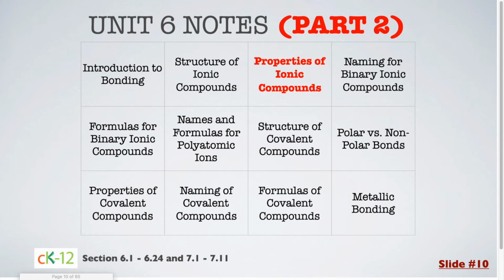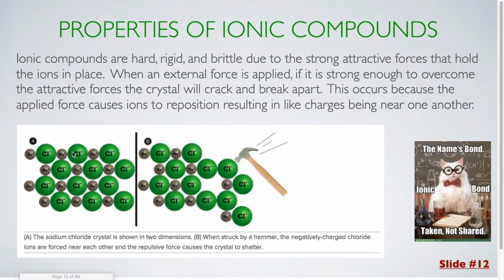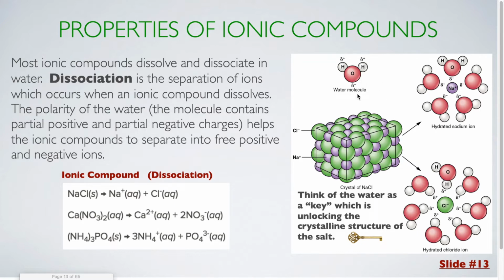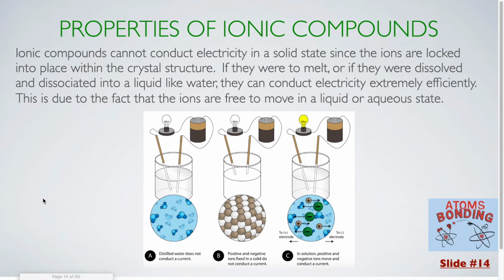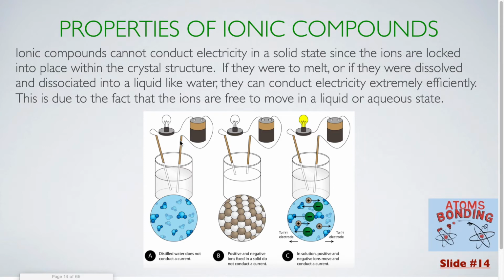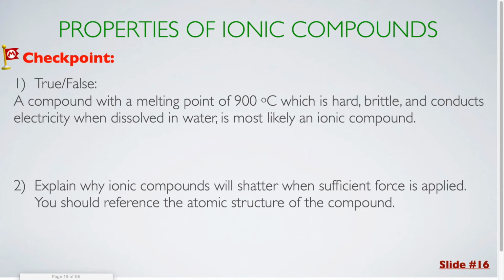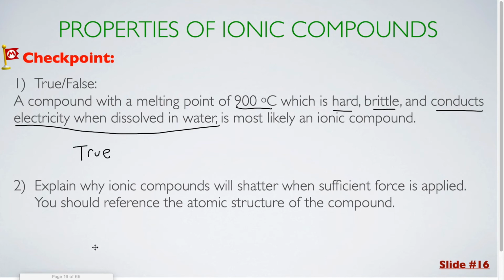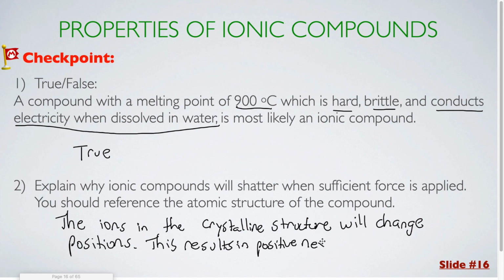Unit 6 Notes Part 2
This is part 2 of 9 for the Unit 6 notes. This video will cover the properties of ionic compounds.